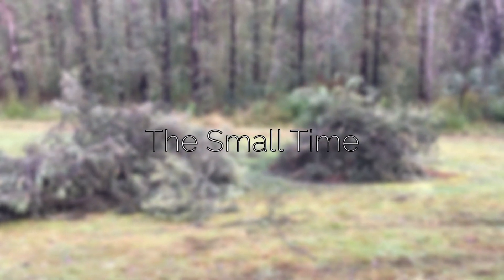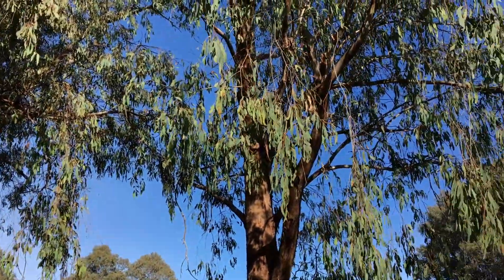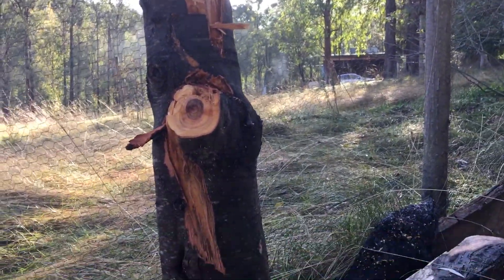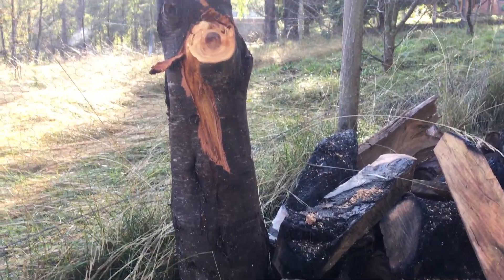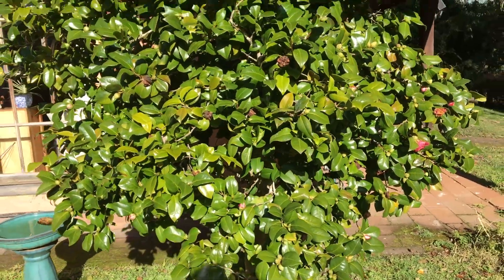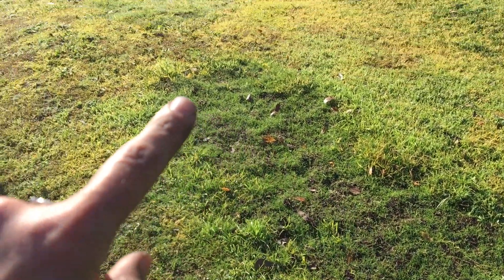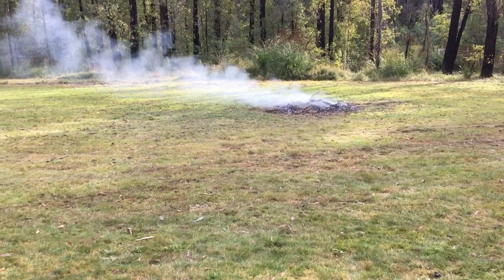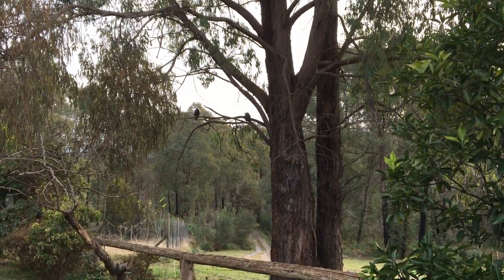Vlog 28: Back in Australia; Bonfire; Birds & Garden Updates.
I had a bonfire of an acacia tree which killed itself whist I was in the UK. I cleared my lawns after several days of strong winds. I explored how my garden changed since I was away. I noticed my wheelbarrow needs a new wheel. I spotted some kangaroos. I fed some Currawongs and parrots & I explained my Wintermas decorations.

Timestamps:

00:00 - Bonfire
01:37 - Lawn Clearing
03:37 - Suicidal Acacia
04:25 - Garden Update
11:14 - Wheelbarrow wheel
12:37 - Bonfire (again)
13:13 - Kangaroos
13:56 - Feeding Currawongs & Parrots
16:13 - Wintermas & Goodbye